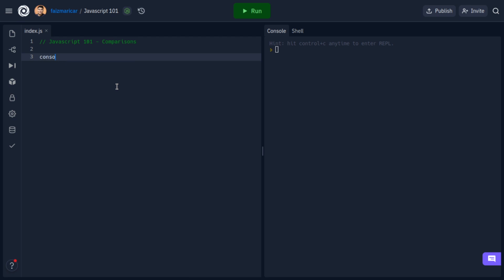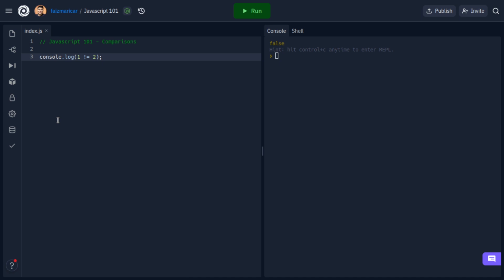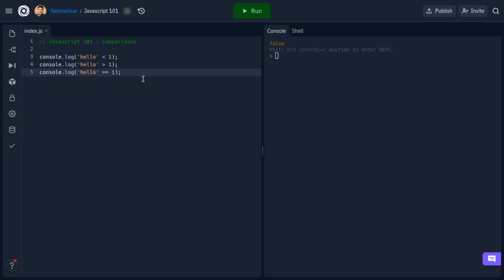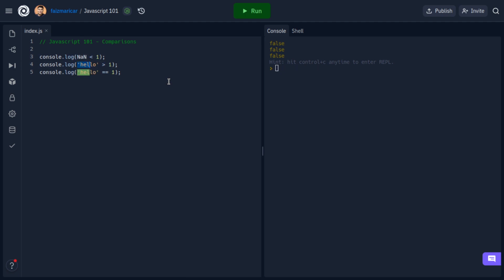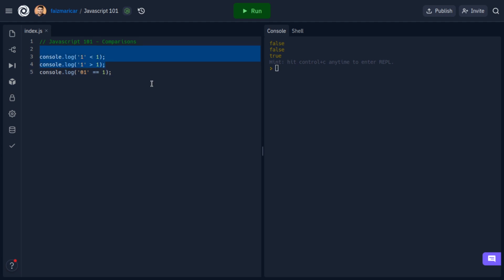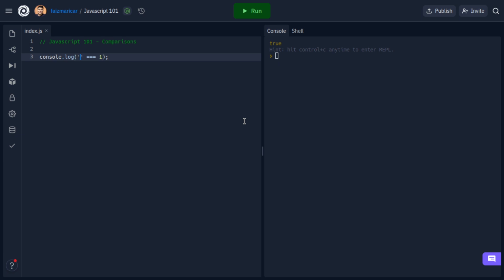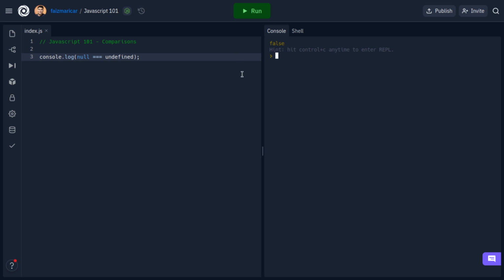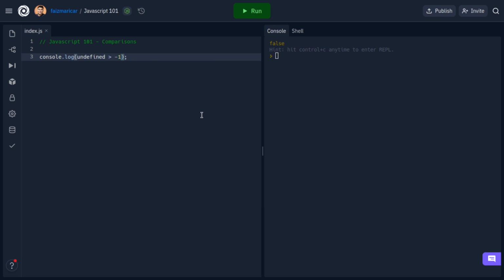Javascript 101 - Comparisons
In this video, we are going to discuss comparisons in Javascript.